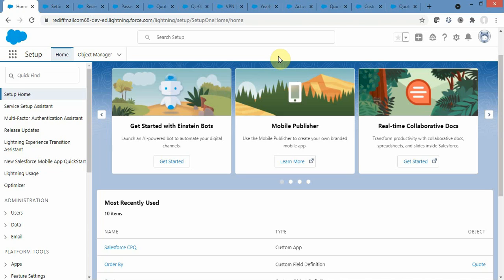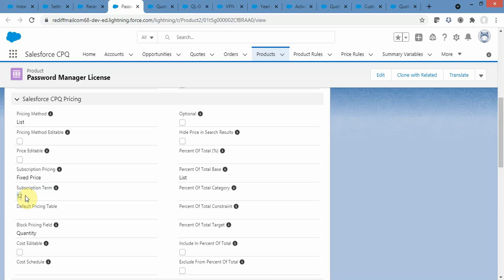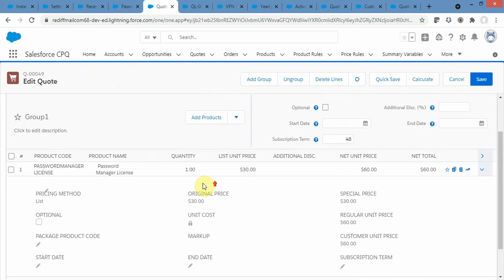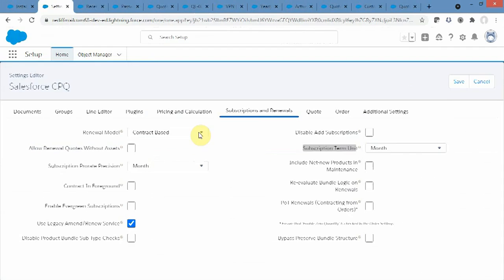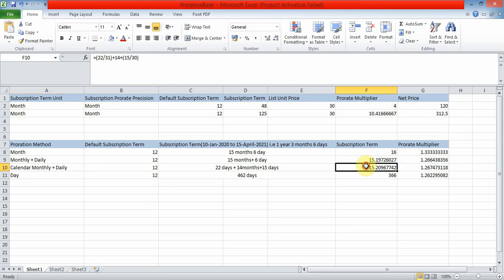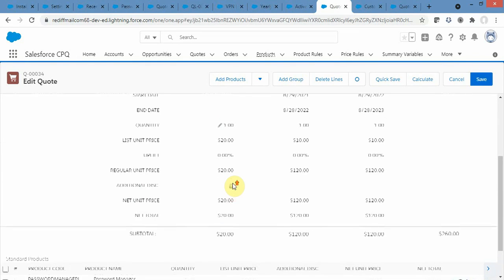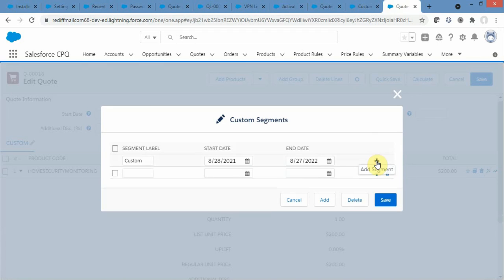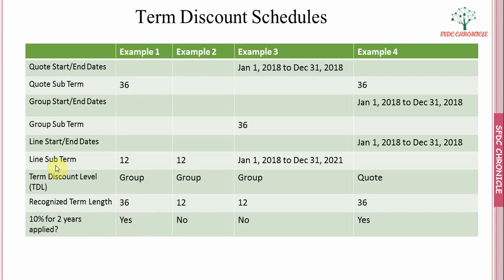Salesforce CPQ Subscription Pricing | Multi Dimensional Quote (MDQ)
We have provided detailed description and demo on following topic:
1. Subscription Term and Product
2. Subscription Term Precedence Logic
3. Prorate Multiplier and Precision
4. Multidimensional Quote (MDQ)
5. Term Discount Schedules